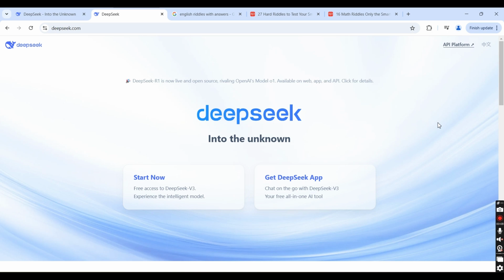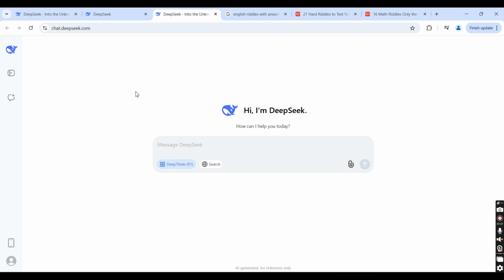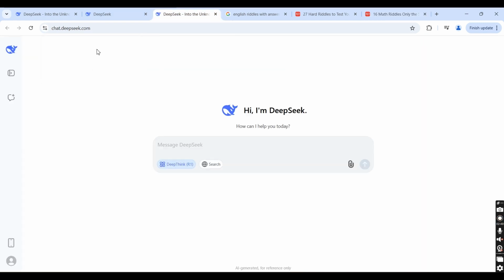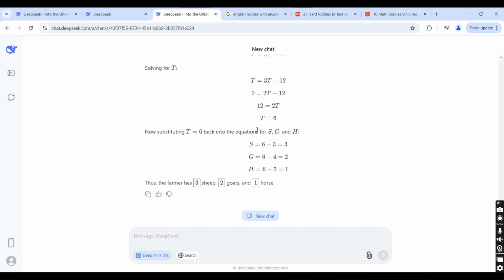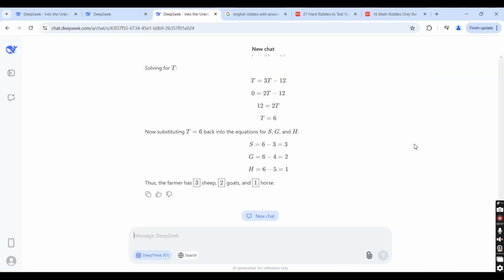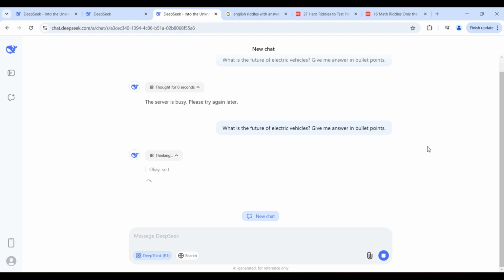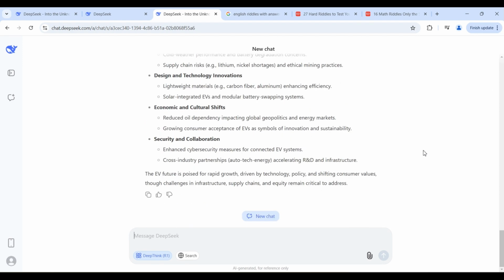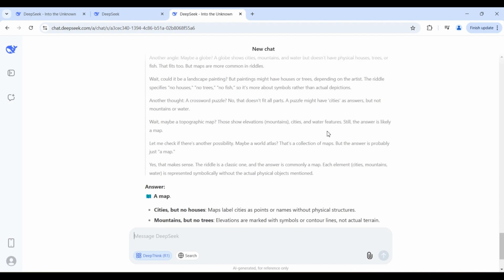I Gave 2 Riddle Challenges to DeepSeek-R1, This is What Happened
I searched for two riddles on Google and gave it is prompt to DeepSeek LLM. As per my expectations, DeepSeek got it right :)
Amazing stuff, especially the thought process of determining the final answer.